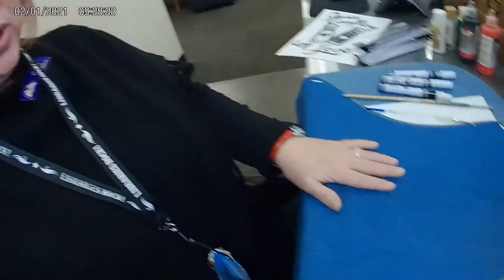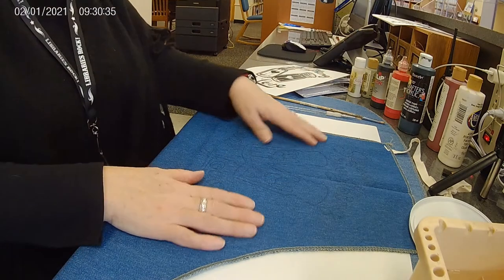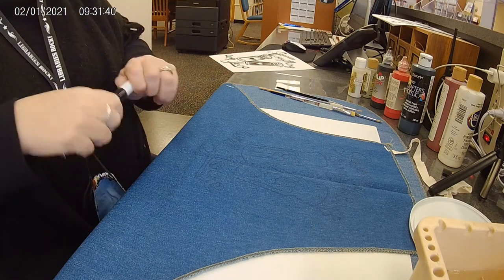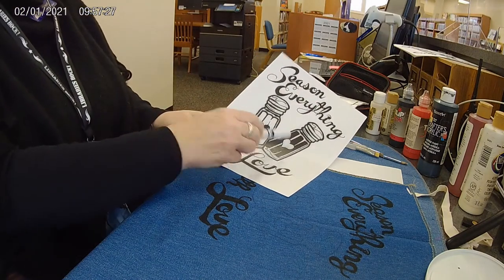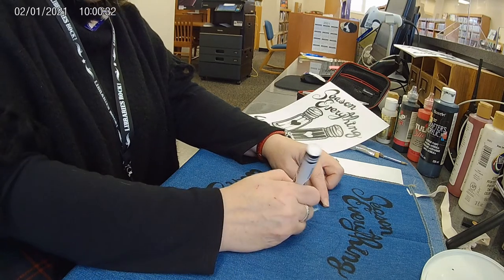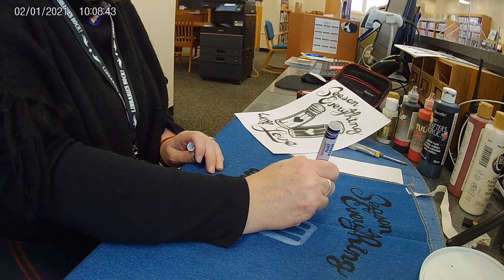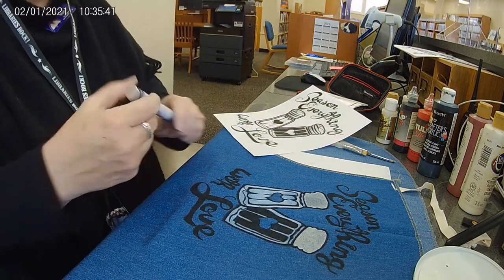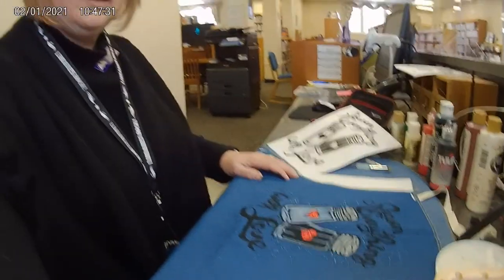Teen Art Club: Painted Apron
Winter Reading is upon us, celebrate by painting a super cute apron! After all if your a messy baker too you know your gonna wear that bag of flour as much as it'll end up in the bowl!